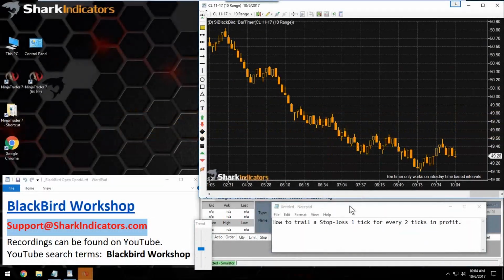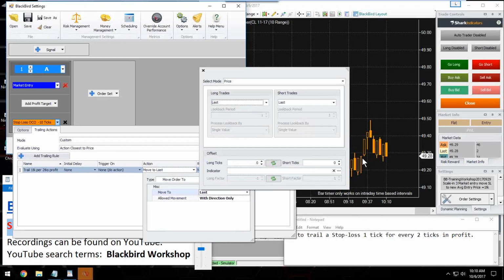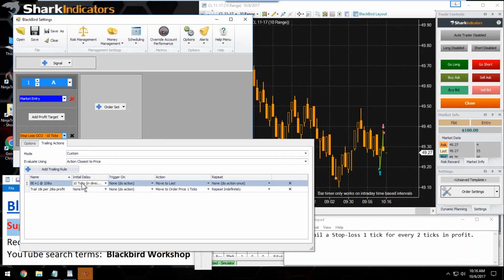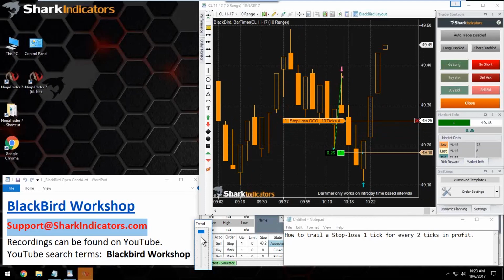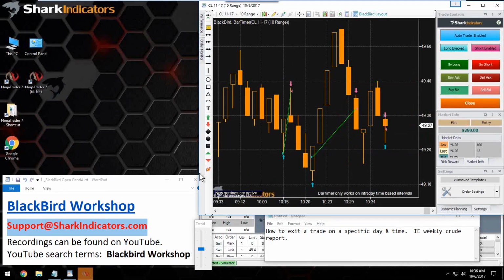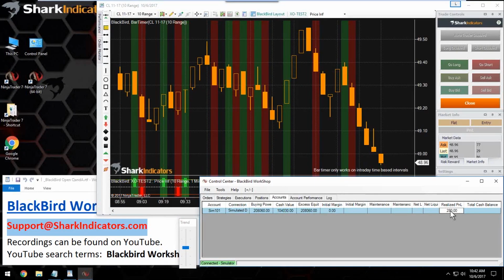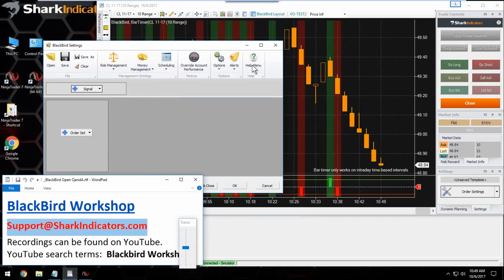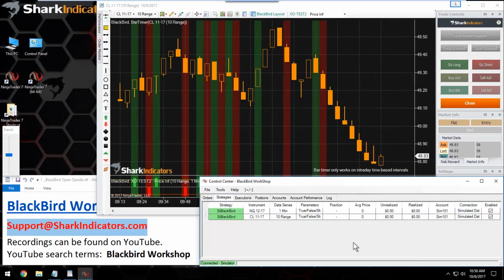BlackBird Workshop - Trail the Stop-loss 1 tick for Every 2 Ticks in Profit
00:00 - How to trail a Stop-loss 1 tick for every 2 ticks in profit.  And, as an added bonus we include a breakeven +1 tick at 10 ticks of profit.

17:42 - How to use BloodHound to exit/flatten a trade on a specific day of the week and time, instead of using the Scheduling » Force Trades To Exit option.  E.G.  The weekly crude inventory report.  This is a follow up on the previous day’s BloodHound workshop question.

26:16 - A brief explanation of how the Money Management » PnL Calculation Mode » Global Mode works.
36:59 - Is there a limit to the number of BlackBird strategies that can be fun?